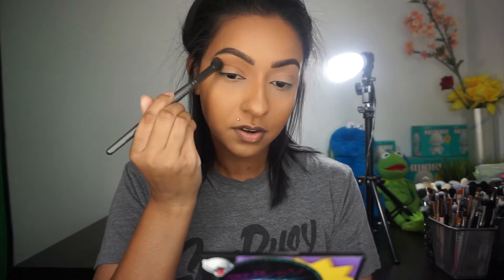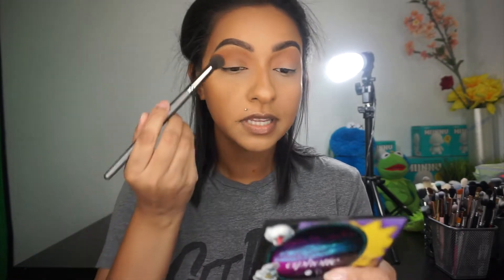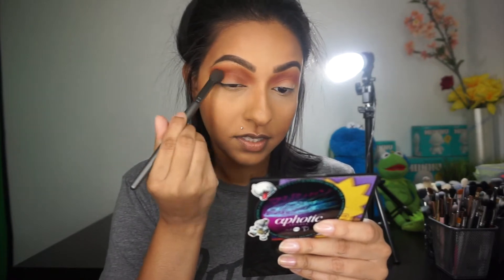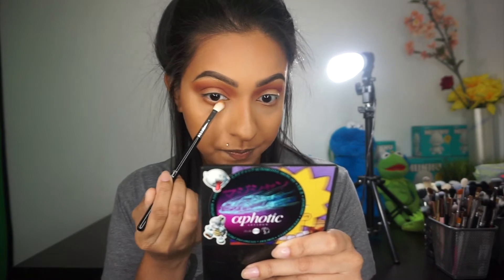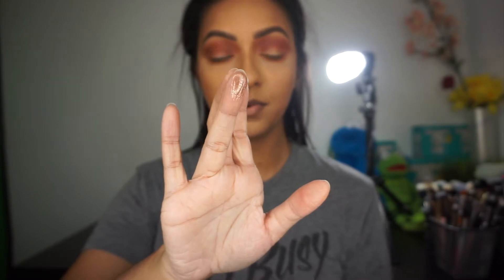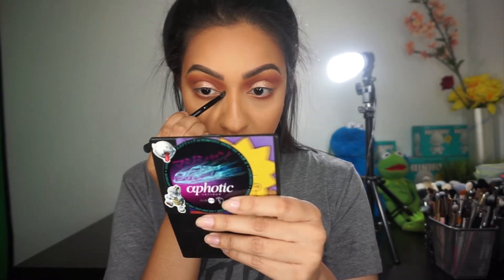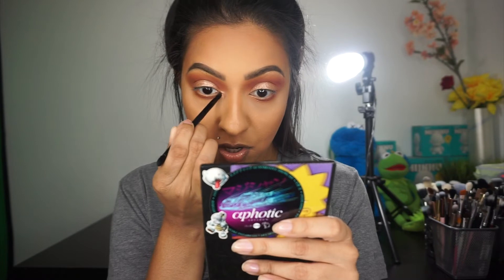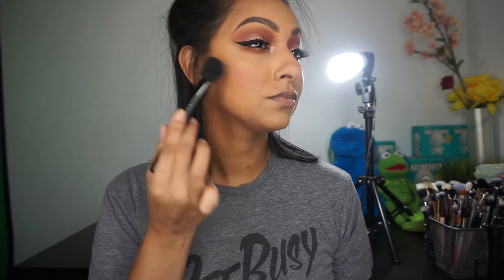Effortless Makeup Tutorial | Requested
Today's video was requested, this is the same look that was in my favorite drugstore eyeliner video and the in my friday announcement video ( that was posted last friday 7/26/19)
It was such a simple, easy and kinda messy look that came together in the end.  I hope you enjoyed this video and I will see you tomorrow.

Products:
ABH Modern Renaissance Palette
Colourpop Amaze Super Shock Eyeshadow
MAC Teddy Eye Kohl
MAC Medium Deep Mineralize Skin Finish
Tarte Cosmetics - Paaarty Blush
Essence Pure Nude - Sunlight Highlighter
Morphe Sweet Tea Lipliner